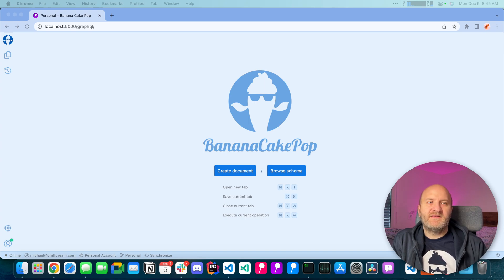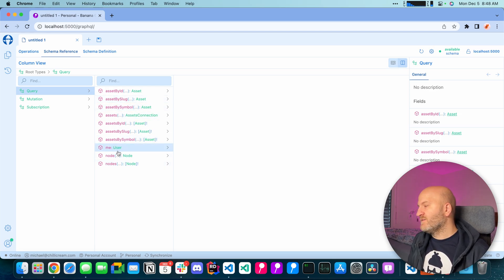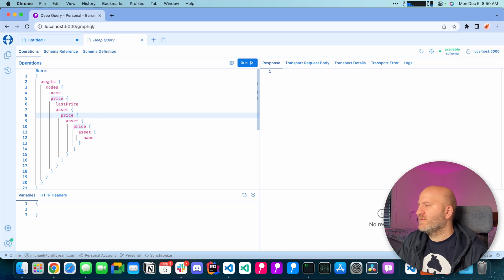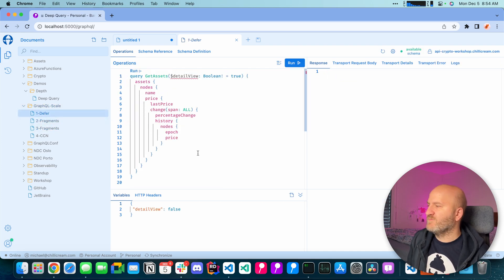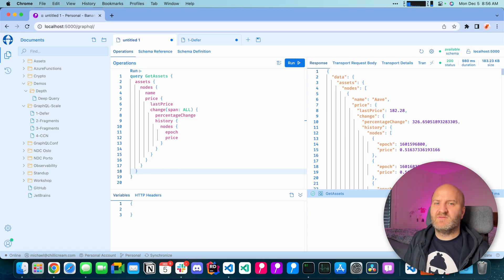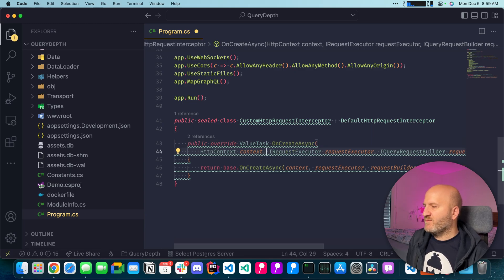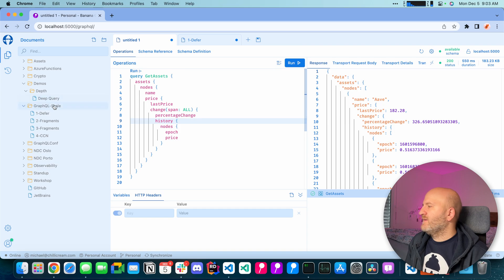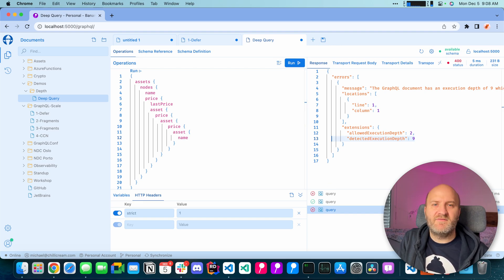Use the execution depth validation rule to secure your GraphQL server.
Hi everyone,

GraphQL gives enormous power to clients. But with great power come great responsibilities 🕷.

Since clients can craft very complex queries, our servers must be ready to handle them properly. These queries may be abusive queries from evil clients or may simply be very large queries used by legitimate clients. In this episode, I will have a look at execution depth to prevent users from exploiting cyclic connections between nodes. I will walk you through how to opt into the execution depth validation rule and how to customize it to fit your needs.